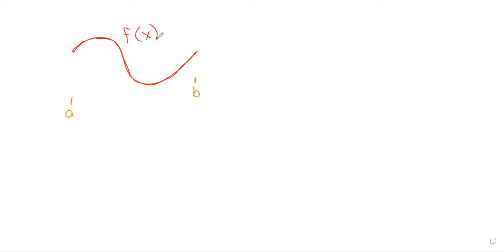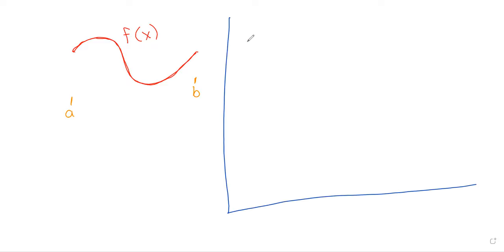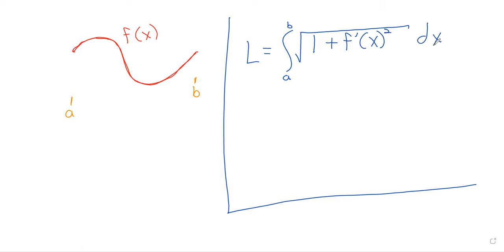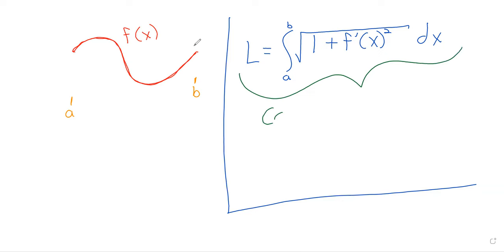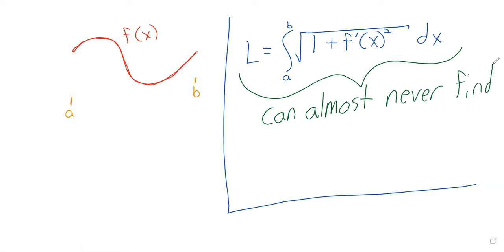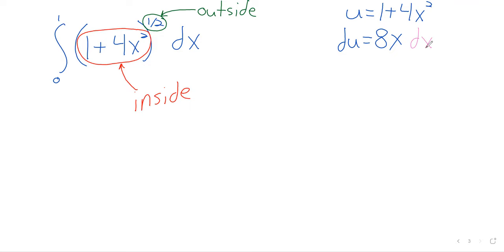2023 C2 Week 3 Day 1 Arc length